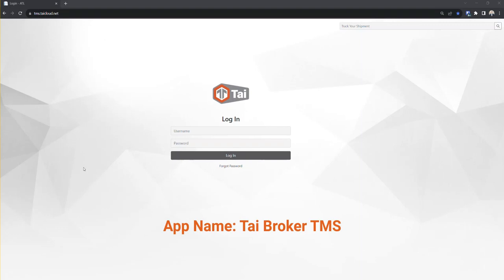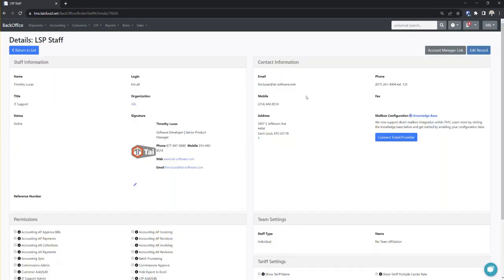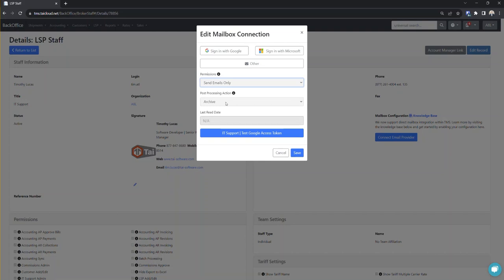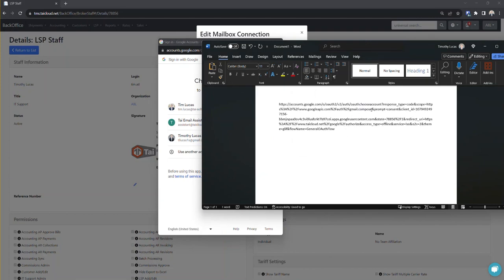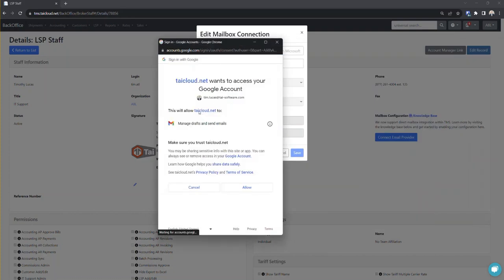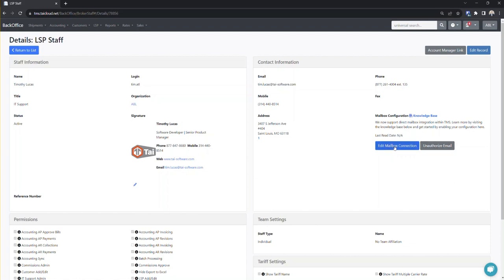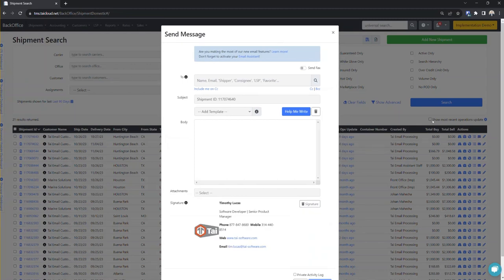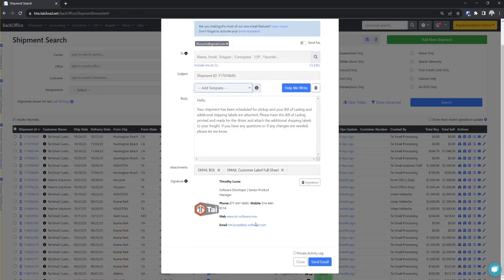Gmail OAuth Verification for Tai Software BrokerTMS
App Name: Tai Broker TMS
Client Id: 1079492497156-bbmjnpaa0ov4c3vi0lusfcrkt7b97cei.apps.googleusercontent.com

Scope Usage:
is used for connecting to a users mailbox and allowing them to send email messages. The messages will be available for review in the users "Sent" folder of their Gmail account.

is used for connecting to a users mailbox, sending email messages, and reading email messages for import and logging into the Tai Broker TMS application.